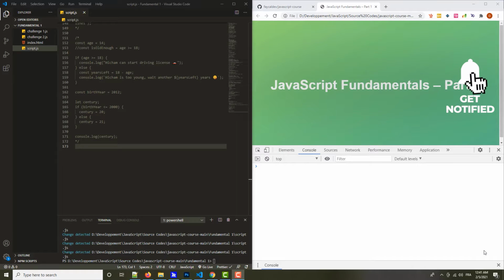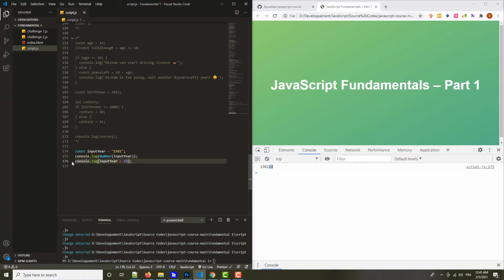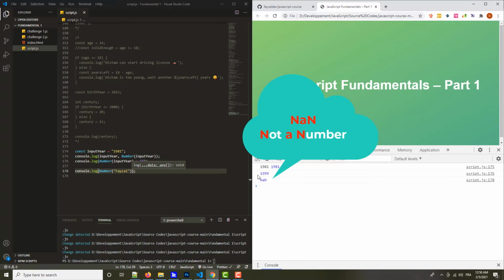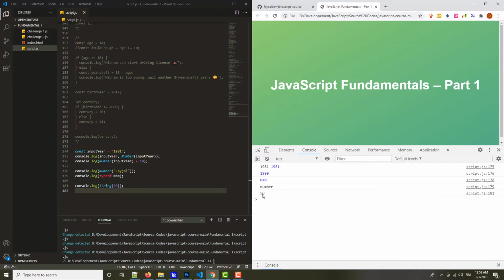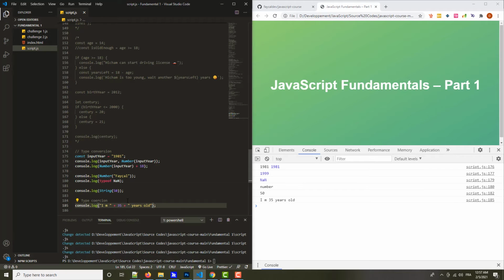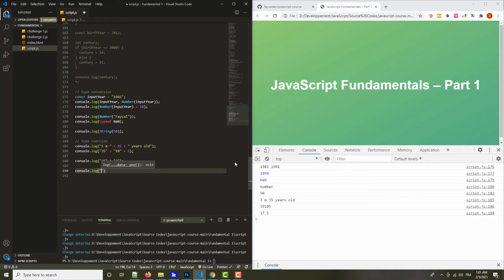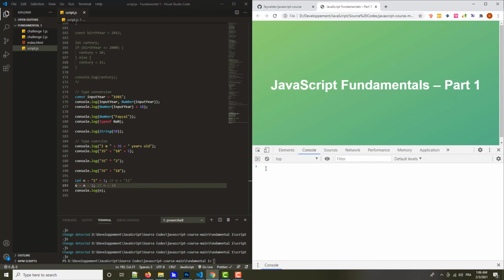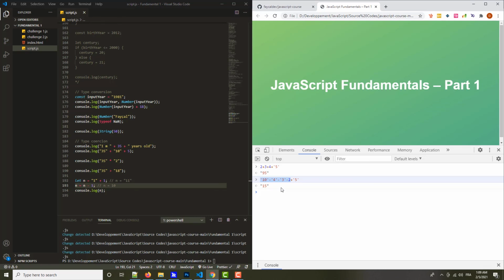13- Type Conversion and Type Coercion in JavaScript | JavaScript Tutorial | JavaScript for Beginners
In JavaScript, you work with data - with values. And these values have different types. JavaScript requires certain types for certain operations and also freely converts between types. This can lead to unexpected behaviours - so here's how JavaScript type conversion and coercion works (and what it is).

javascript convert to boolean
type conversion javascript
type coercion javascript
convert to boolean javascript
javascript cast to boolean
coercion javascript
type conversion in javascript
javascript type coercion
coercion in javascript